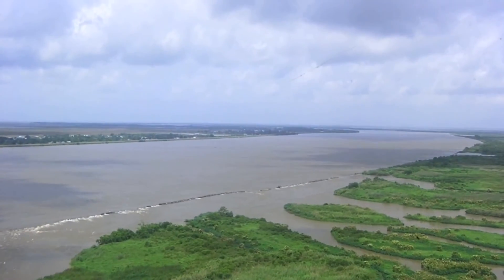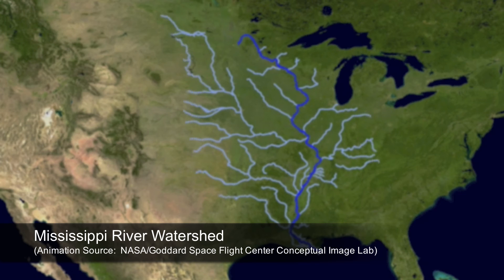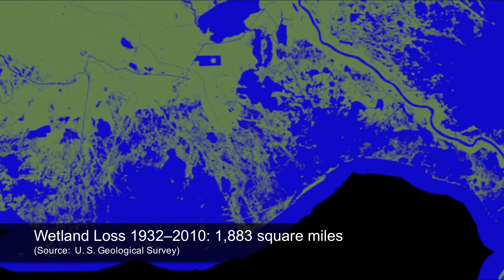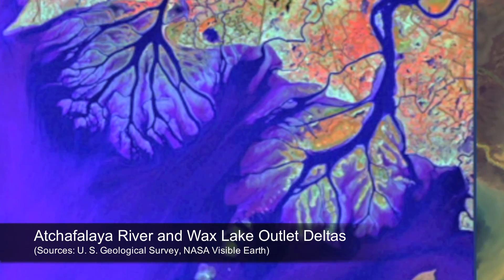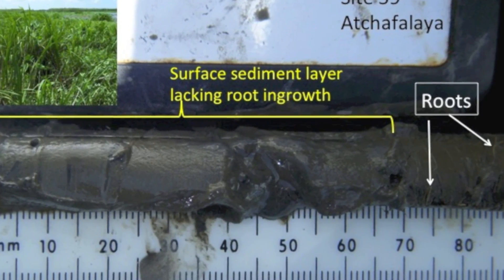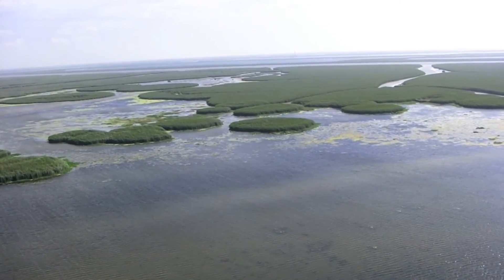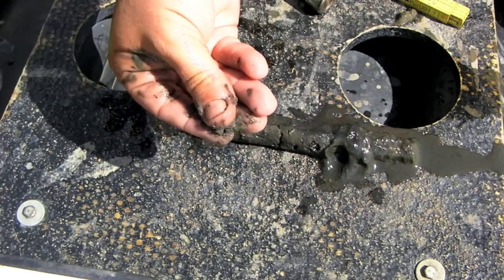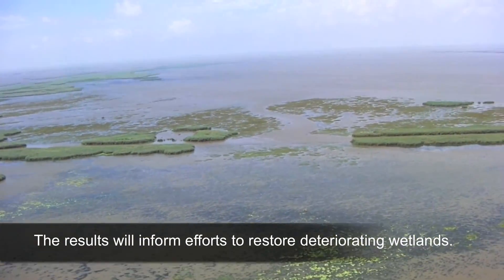Chasing the Mud: The Mississippi River Flood of 2011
The 2011 Mississippi River flood was among the largest and most damaging to occur along this waterway in the past century. This major flood event dramatically increased the flow of water and sediment down the main channel of the Mississippi River and its tributary, the Atchafalaya River. To alleviate pressure on the levee system and control structures, water and sediment were diverted from the river into swamps and marshes in the Atchafalaya basin and Lake Pontchartrain. In contrast to negative impacts to human communities, the flood potentially delivered nourishing sediment to wetlands in the Mississippi River delta plain. This video follows one group of scientists as they investigate sediment deposition in the wetlands of the Mississippi River delta plain. The results of this investigation will lead to a better understanding of how extreme flood events influence sedimentation in wetlands and also will inform efforts to restore the deteriorating marshes of the Mississippi River Delta.